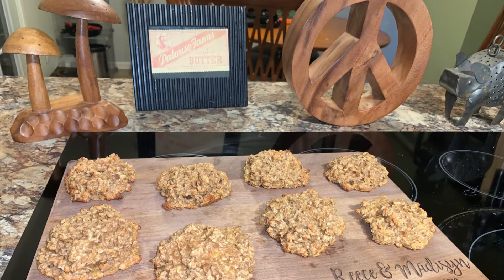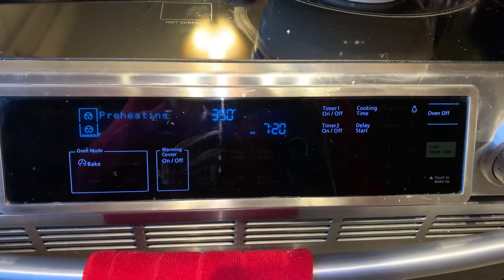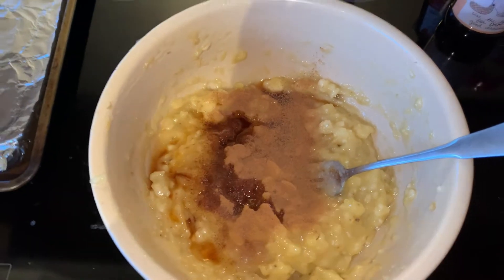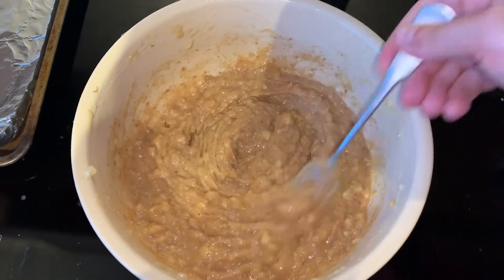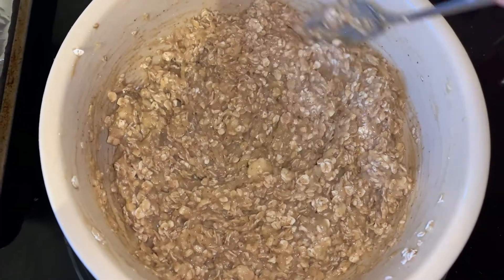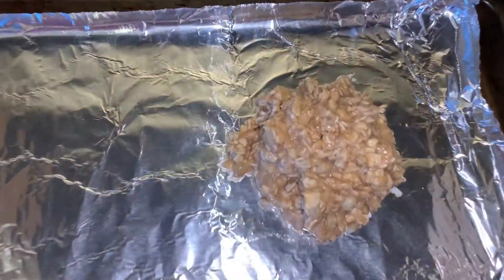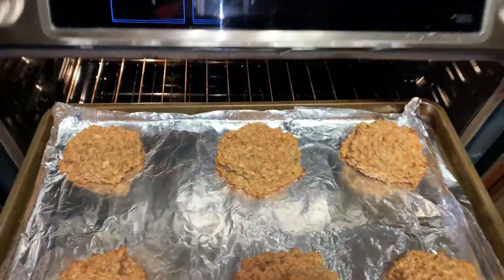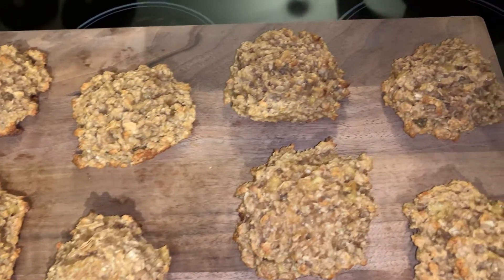Banana, Almond Butter, Oatmeal Breakfast Cookie Recipe 🍪🍌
I started a weight loss journey during the pandemic and I lost 100 lbs!

I accomplished this with nutrition & exercise🍎

I don’t use the scale for progress anymore, I’m all about feeling good and living my healthy lifestyle!

And I will be posting workouts & exercise tips also!

Check out some of my favorite brands, and get discounts!